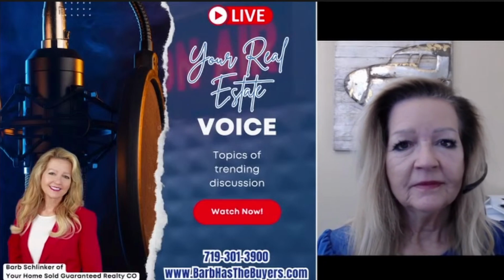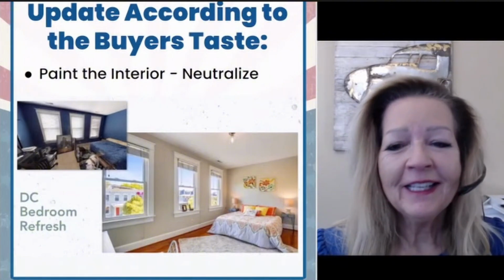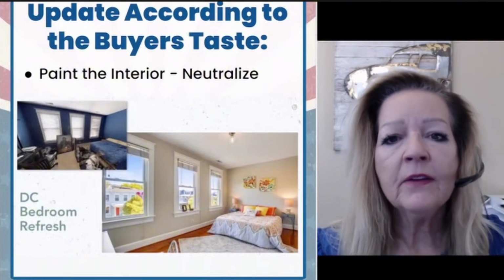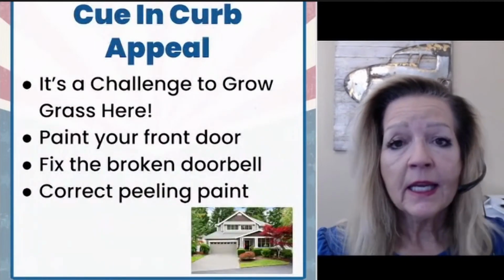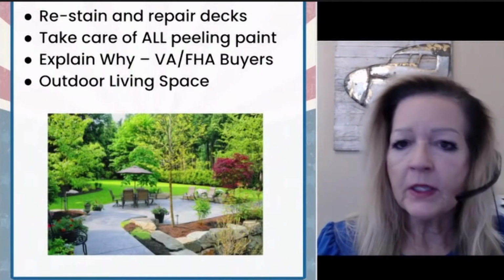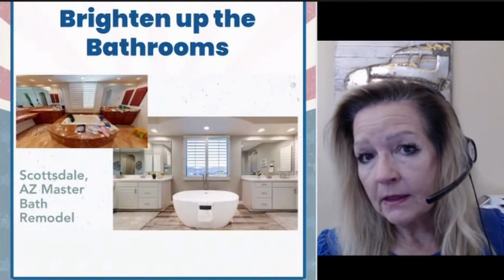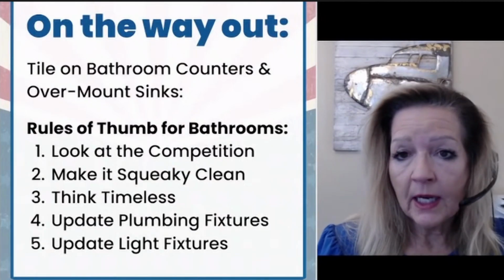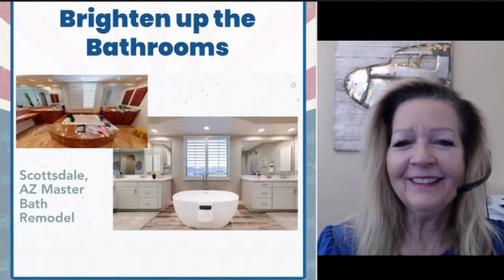What Improvements Add the Most Value to Your Home When Selling a House | Your Real Estate Voice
Welcome to Your Real Estate Voice with Barb Schlinker, your trusted source for all things real estate. Whether you’re considering a move or just curious about the market, Barb is here to provide expert guidance and invaluable insights. With years of experience and a commitment to delivering results, Barb Schlinker and her team at Your Home Sold Guaranteed Realty – Barb Has The Buyers Team is dedicated to helping you achieve your real estate goals. Don’t hesitate to contact Barb directly at or visit BarbHasTheBuyers.com to tap into her extensive network of buyers and sellers. Get ready to experience a seamless and successful real estate journey with Your Real Estate Voice and Barb Schlinker by your side.

Segment 1 – What is the Most Profitable Way to Sell a Colorado House
Segment 2 – What Improvements Add the Most Value to Your Home When Selling a House in Colorado
Segment 3 – Important Things to Know Before Listing Your Colorado Home
Segment 4 – Top Six Seller Mistakes That Can Cause the Home NOT to Sell + Hot New Listings

You are listening to the Real Estate Voice with Barb Schlinker of Your Home Sold Guaranteed Realty.